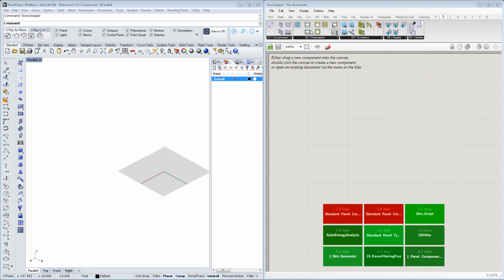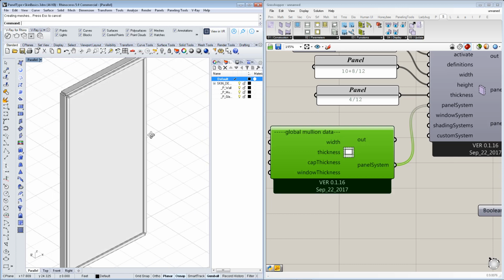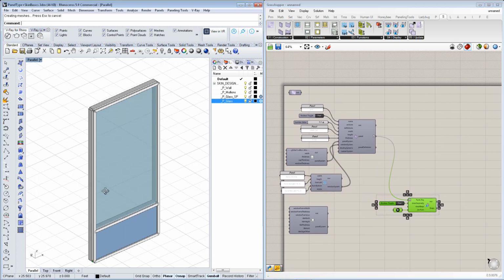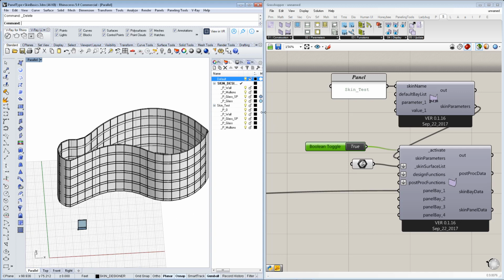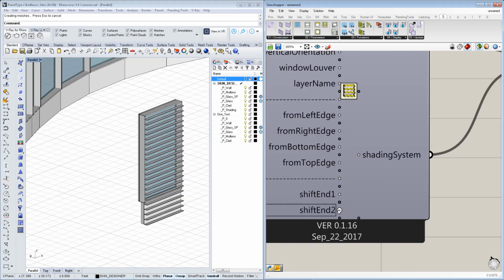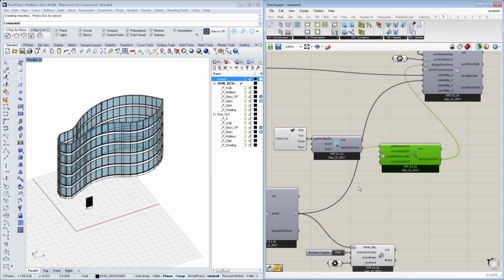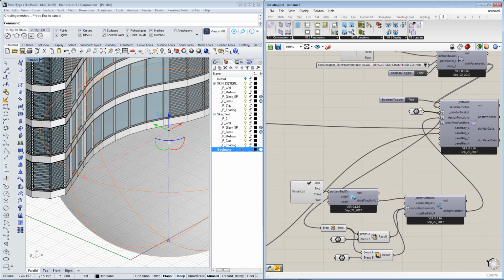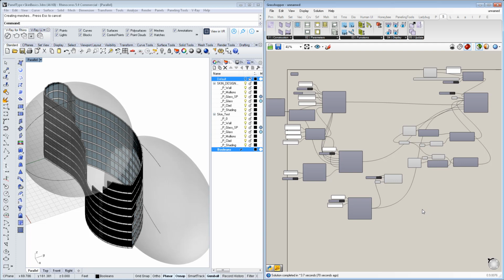SkinDesigner Tutorial 1: Simple Panel Types + Facade Workflow Basics